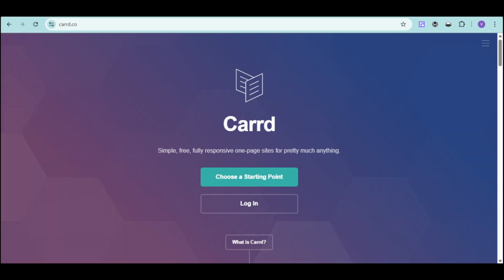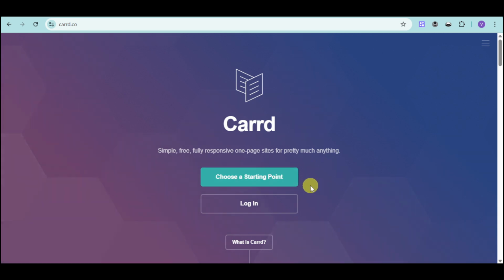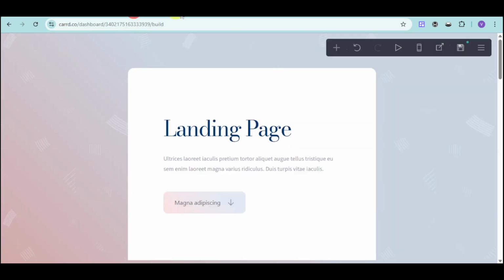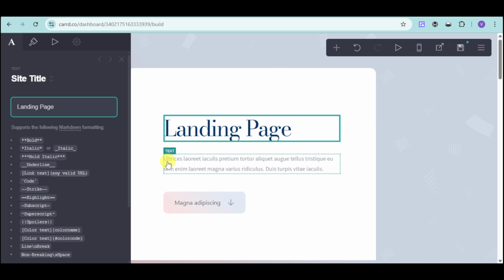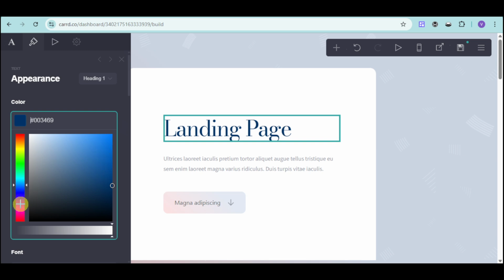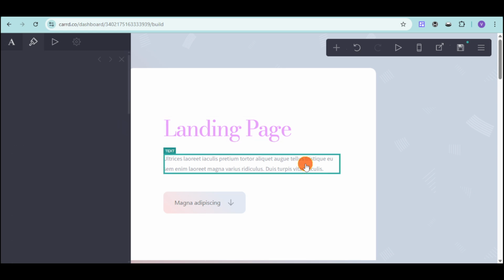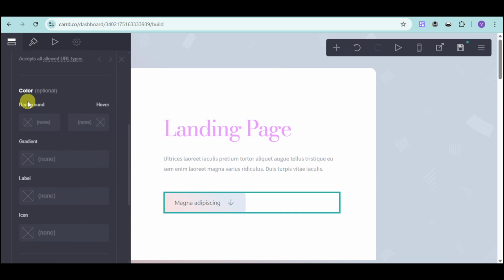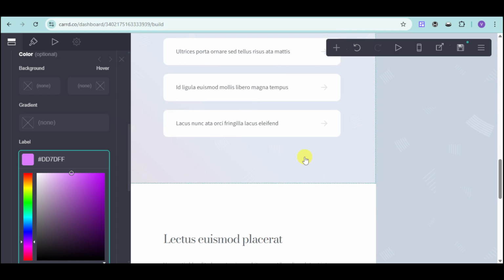How To Change Text Color on Carrd.co 2025 (QUICK GUIDE)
Want to match your website’s design perfectly? In this quick tutorial, I’ll show you how to change text color on Carrd.co—so your fonts look clean, consistent, and branded across your site.

Whether you're customizing a landing page, portfolio, or link-in-bio site, adjusting text color is key to making your design stand out.

In this video, you’ll learn:

    How to change heading and paragraph text colors

    How to use Carrd’s color picker and hex codes

    How to match colors to your brand palette

    Tips for readability and mobile optimization